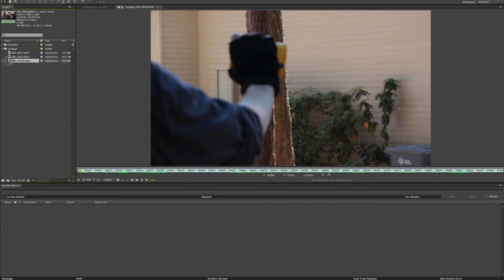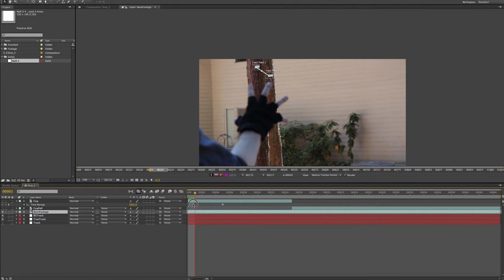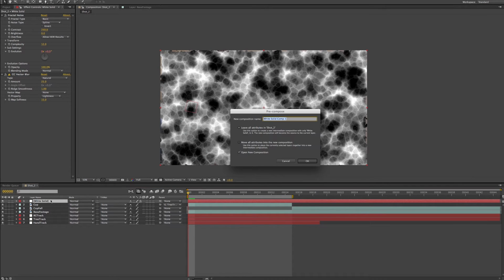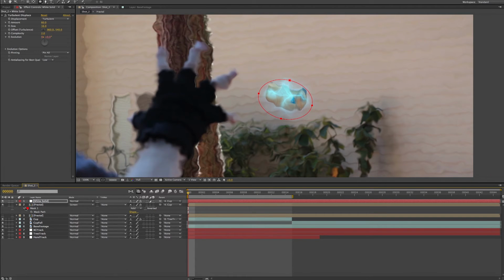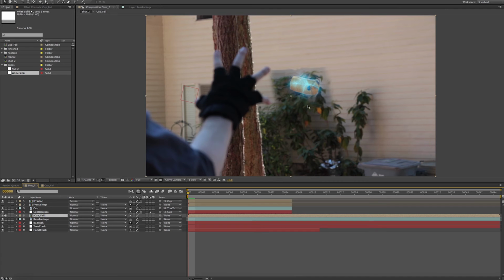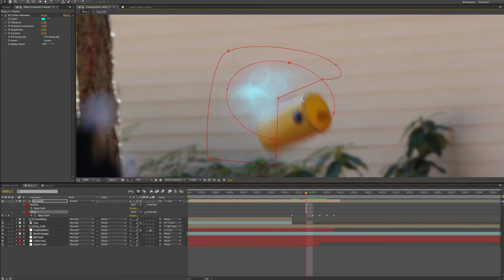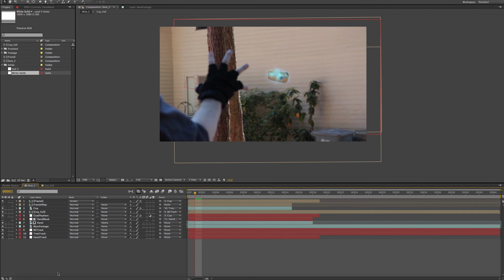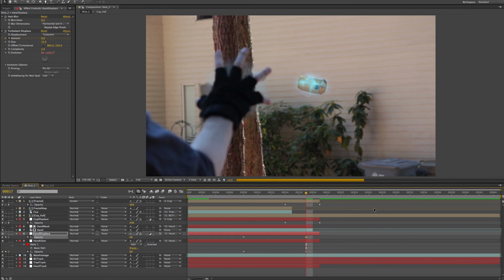Time Freeze Effect Tutorial (After Effects) – Over The Shoulder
My first big tutorial! Creating a time freeze effect based on the game "Quantum Break".

I know not very good at making tutorials yet, but everyones got to start somewhere, and the biggest thing that will help me is practice. Practice, practice, practice.